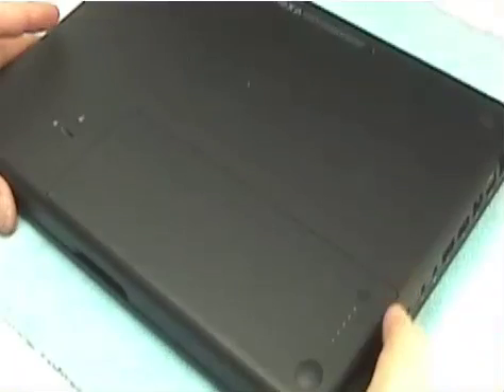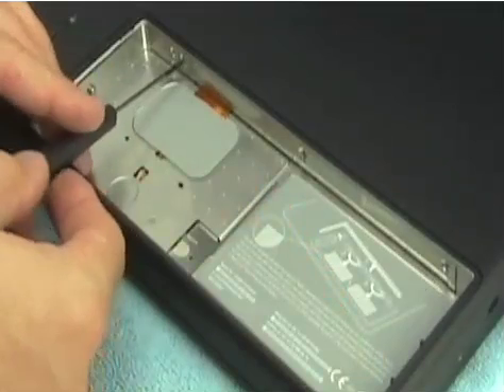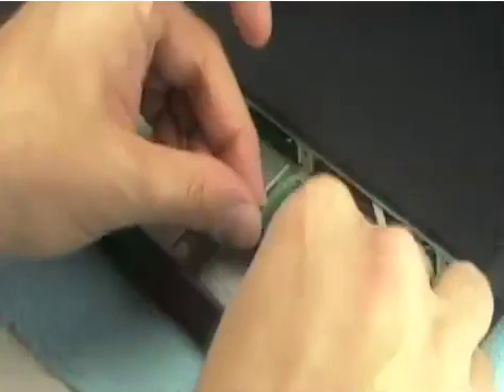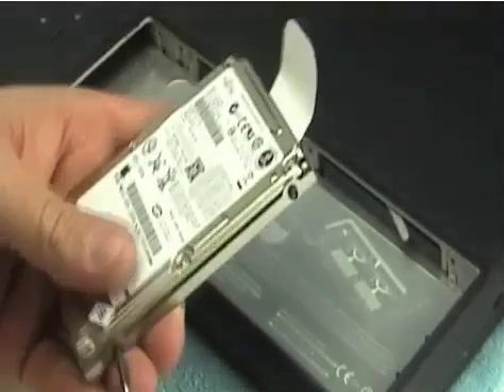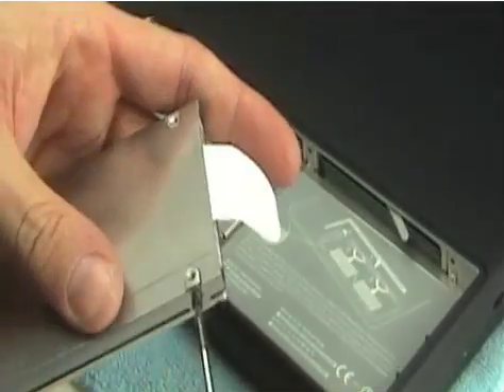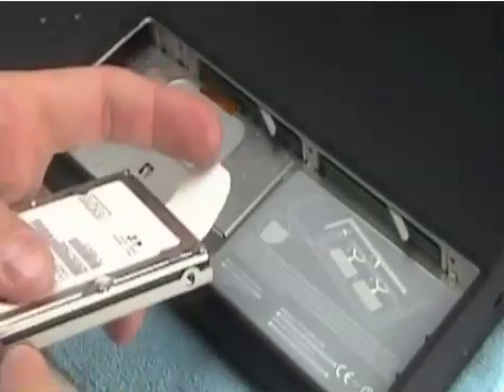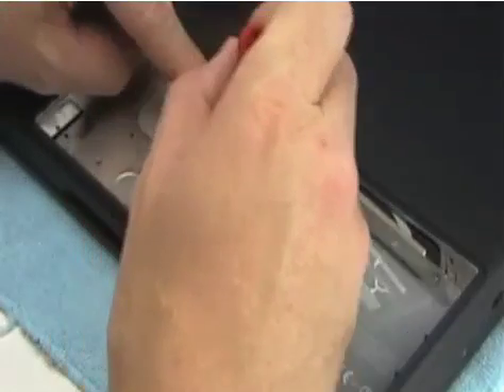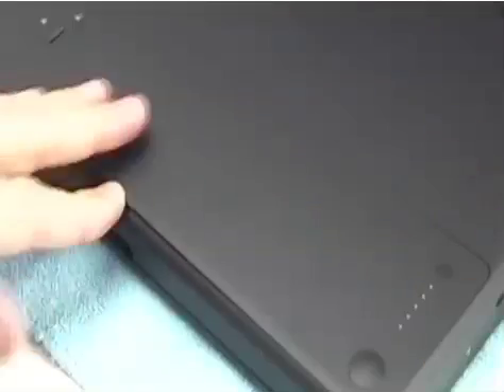How to replace a hard drive & RAM in a MacBook (Early models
This video demonstrates how to replace a hard drive & RAM in a MacBook. This video is for pre-aluminum  Late 2008 models.